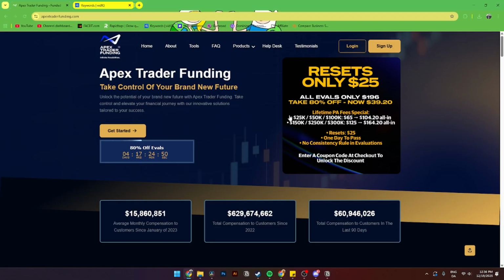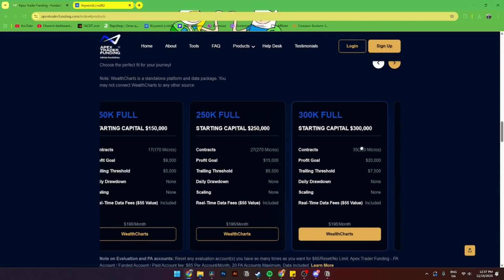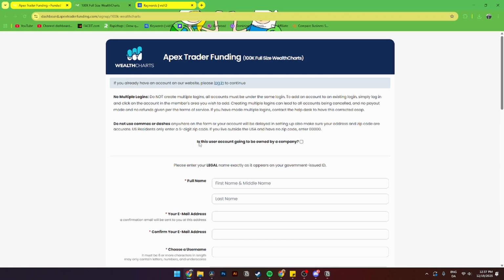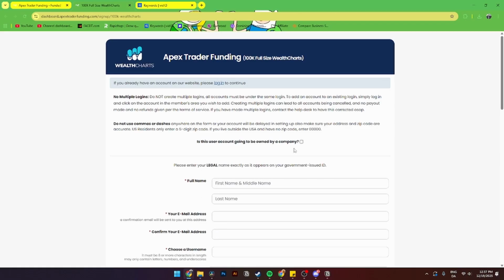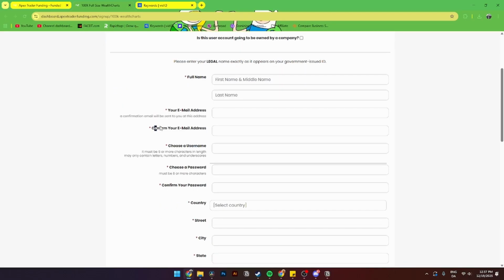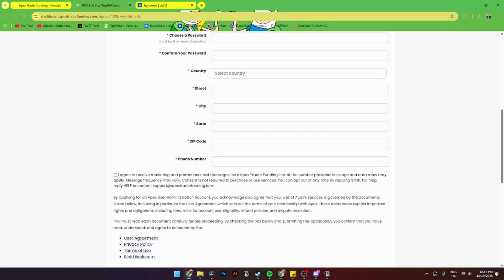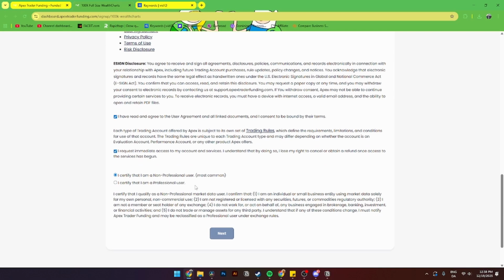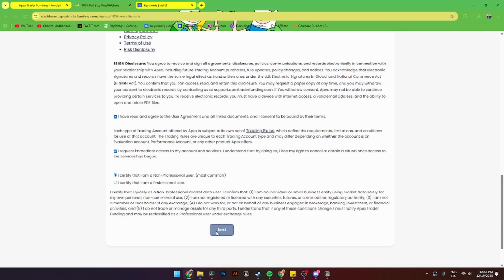How To Buy Multiple Accounts on Apex Trader (Full 2026 Guide)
In this video, I will show you step by step how to buy multiple Apex Trader accounts. This guide was made so even beginners can learn how to create a trading plan and manage multiple accounts. We will cover the trading plan step by step, including how to trade and implementing a day trading strategy.

Apex Trader Funding is a company that helps aspiring futures traders get funded by offering a path to real trading capital after passing an evaluation, allowing traders to keep a large percentage of profits (100% on first $25k, 90% after) with fewer rules than competitors.

how to buy multiple apex trader acoutns